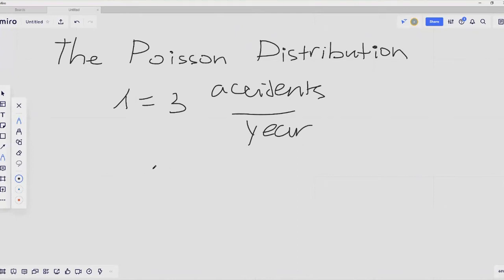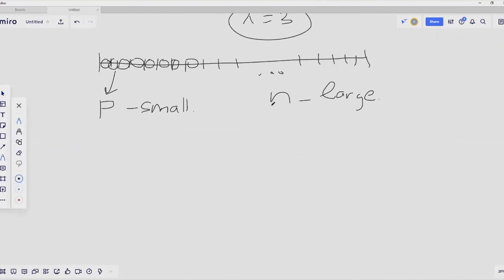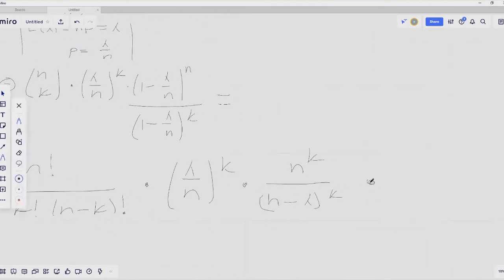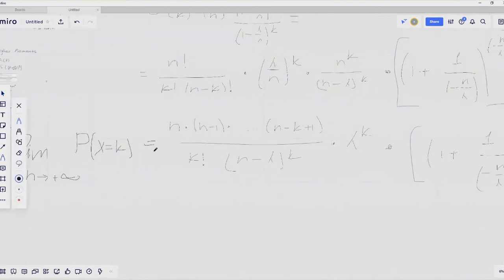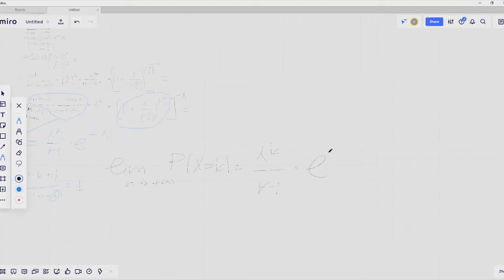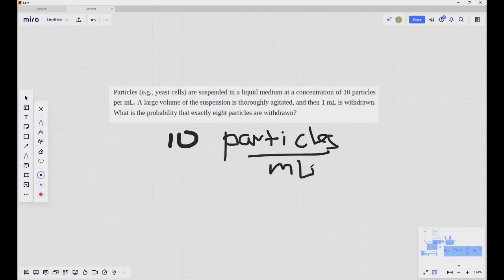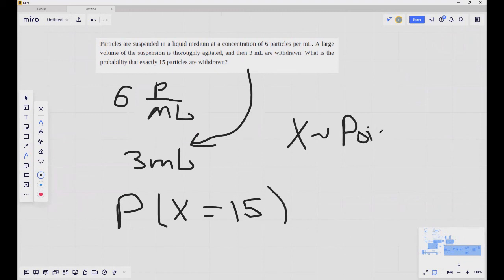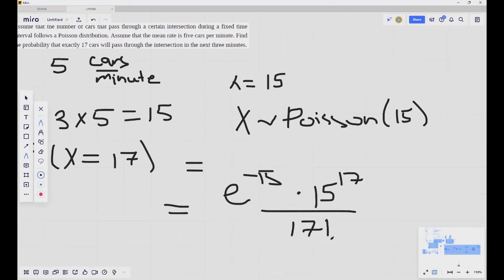Poisson Limit, Poisson Distribution